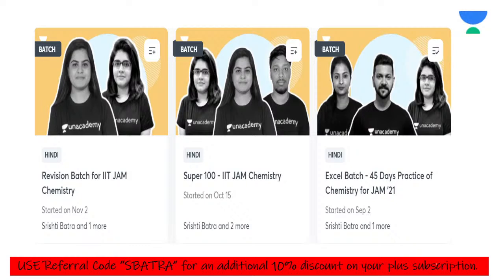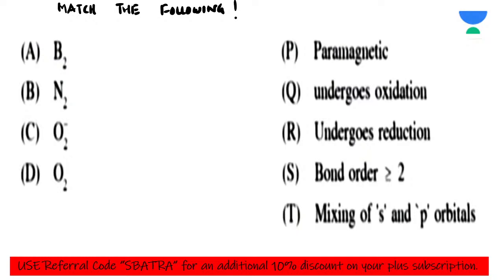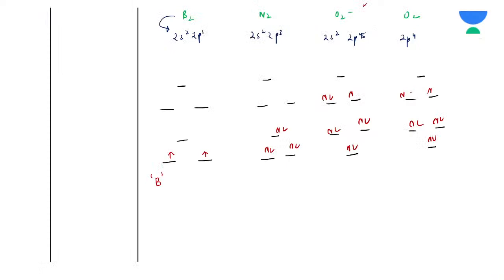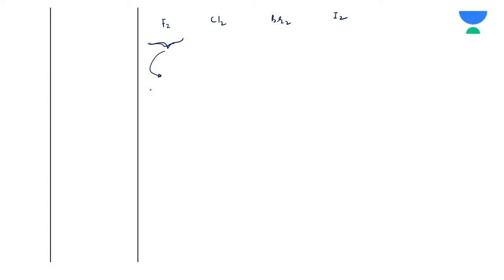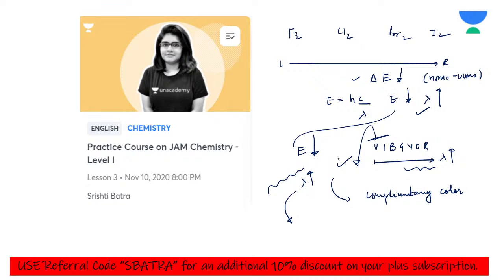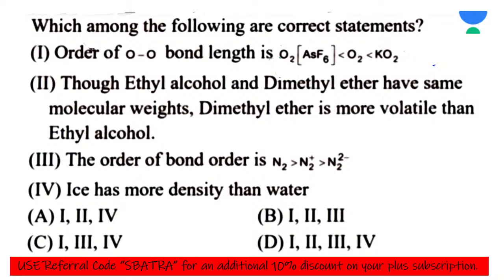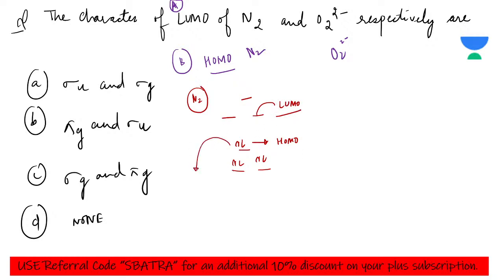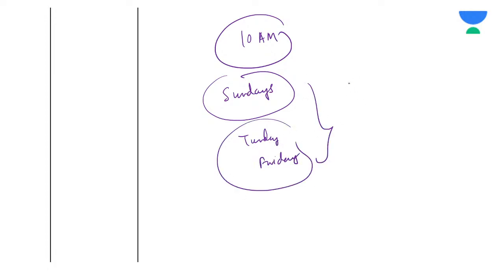Elite Series | MO diagrams - Homodiatomic molecules | Target IIT-JAM 2021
In this sessions of Elite Series, Srishti Batra will discuss a variety of practice questions on Molecular Orbital Theory.This session is highly recommended to IIT-JAM and M.Sc Entrances Aspirants.

Miss Srishti Batra has completed her master's from NITW. Some of her accomplishments are IIT-JAM, TIFR, CUCET and so on. Currently, she is mentoring IIT JAM Aspirants on Unacademy's Plus platform.

UNACADEMY CHAMPIONSHIP TEST SERIES
Unacademy Championship IIT JAM

Unacademy Telegram channel link:
Unacademy_SBATRA

Unacademy Subscription Benefits: -
1. Learn from youfavouritete educators and toppers
2. Dedicated DOUBT sessions
3. One Subscription, Unlimited Access
4. Real-time interaction with Teachers
5. You can ask doubts in the live class
6. Download the videos & watch offline